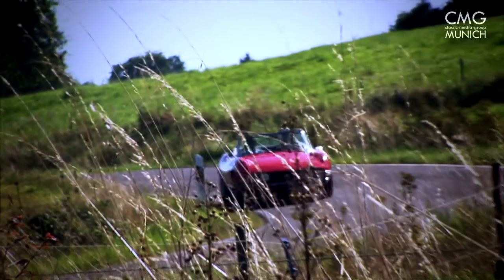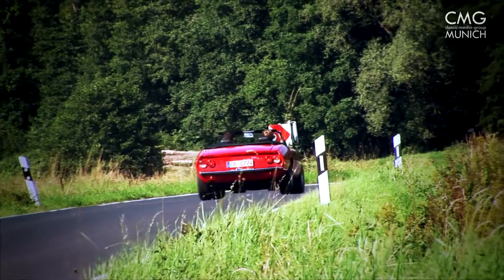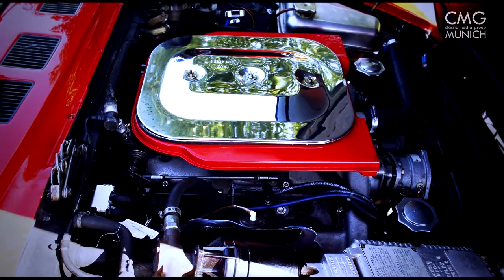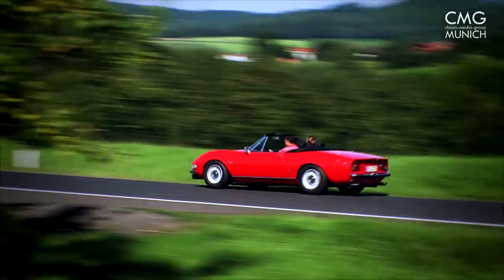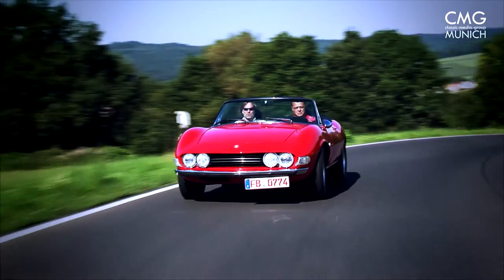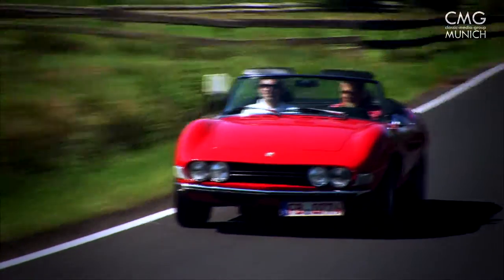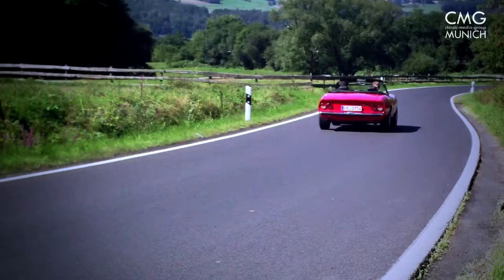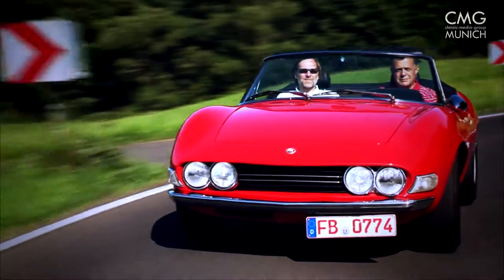50 years Fiat Dino